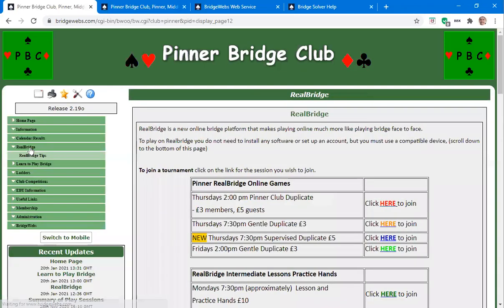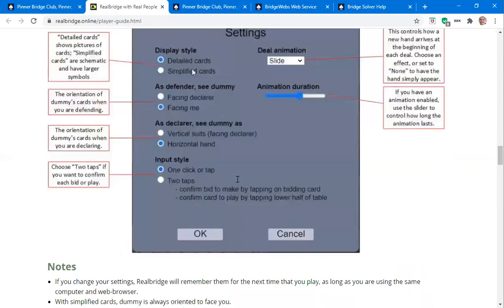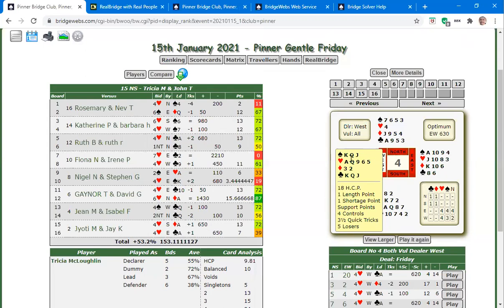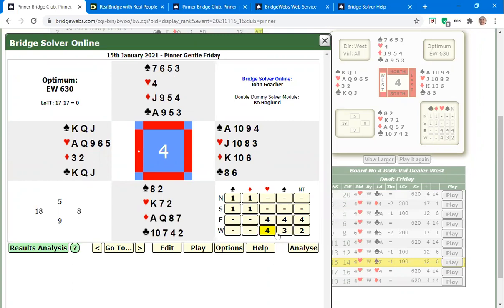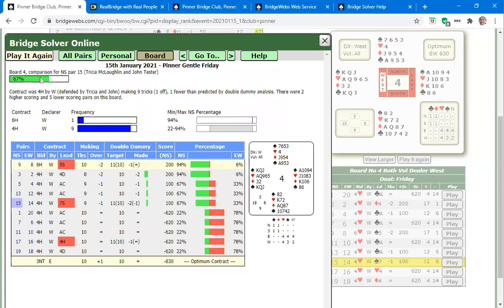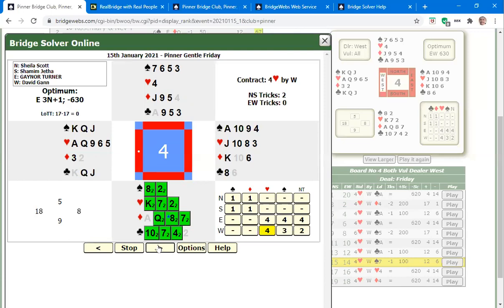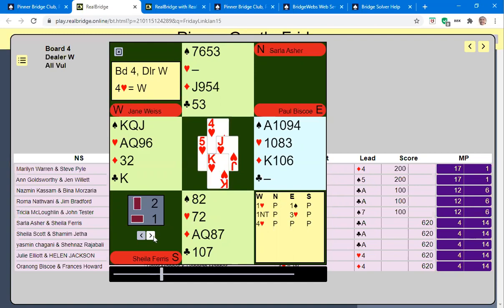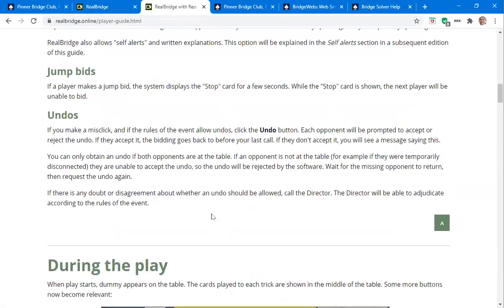Analyzing and Replaying Hands on Bridgewebs and RealBridge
This video looks at ways to analyse Bridge Hands